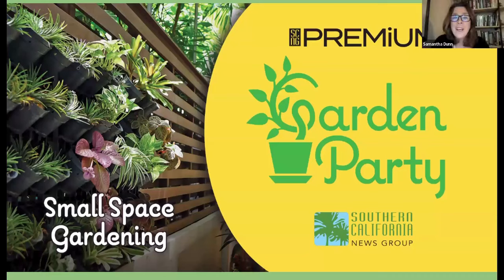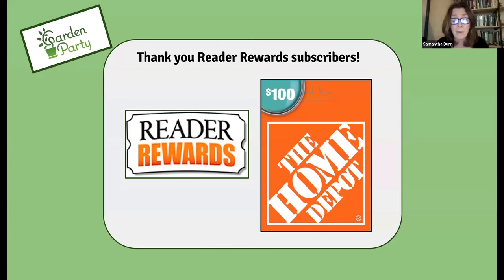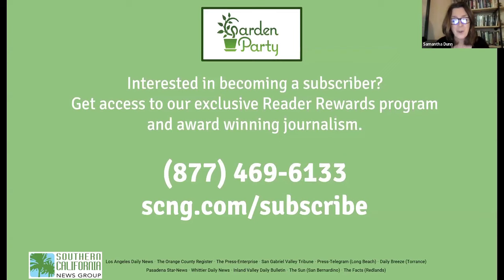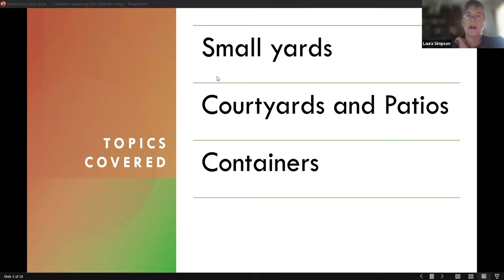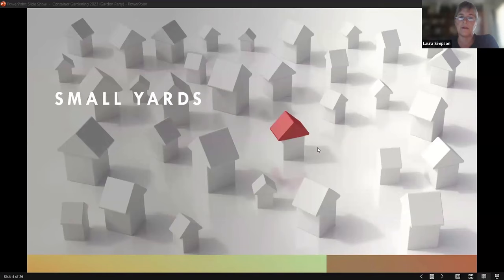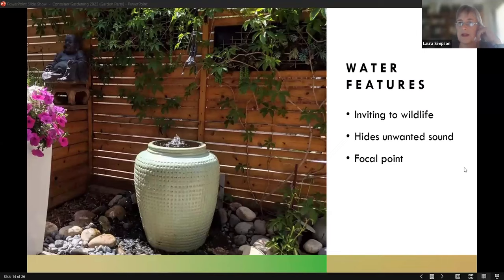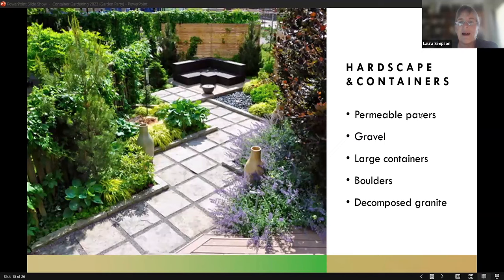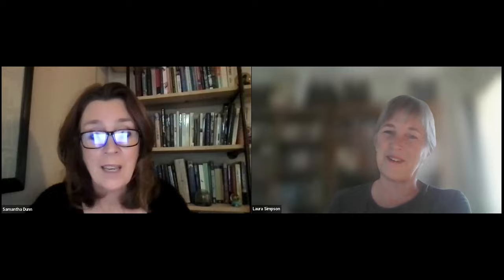Garden Party: Small Space Gardening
View our past and upcoming virtual events